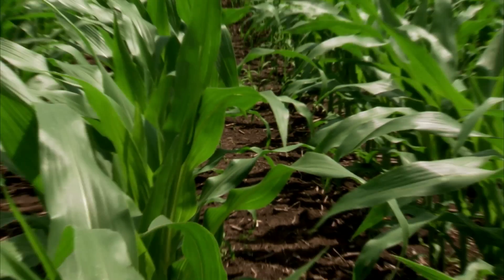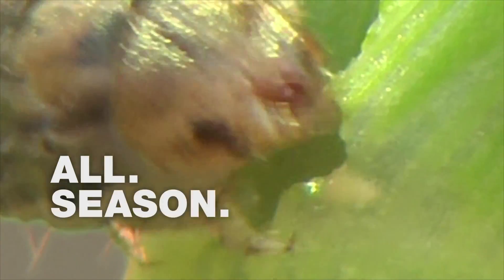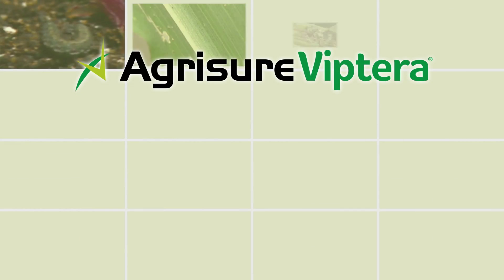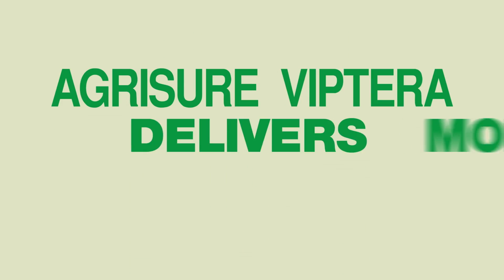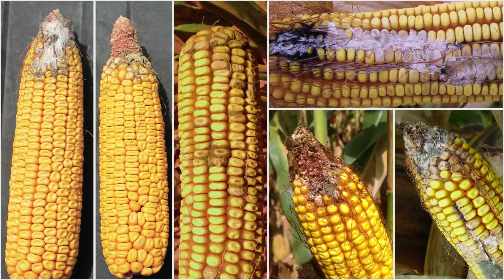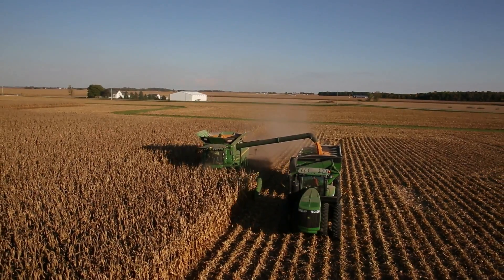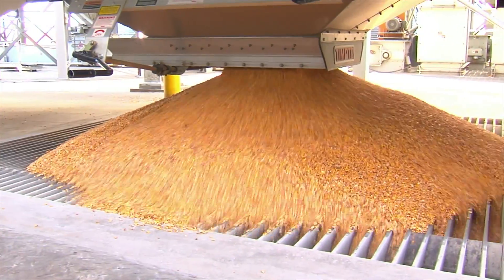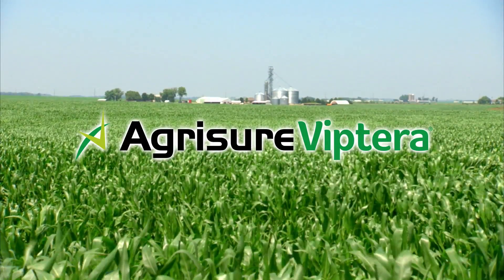Viptera – The Most Comprehensive Corn Insect Control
Small pests take a big bite out of profits; this video showcases how Viptera trait stacks control up to 16 insect pests, allowing growers to deliver more, high-quality grain for potentially higher livestock performance and yield. for more information.